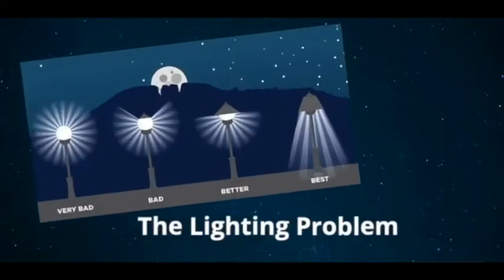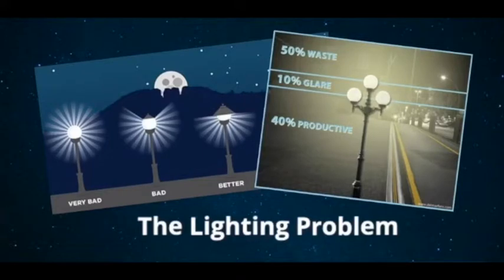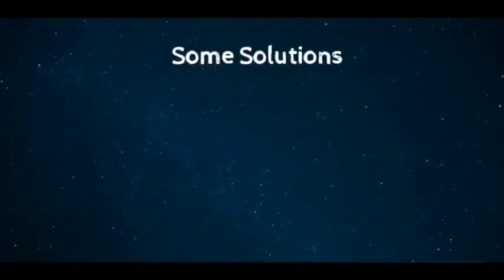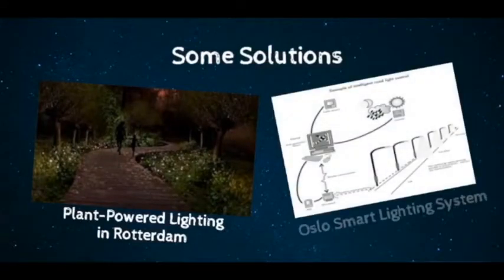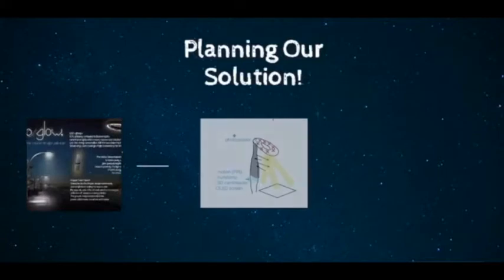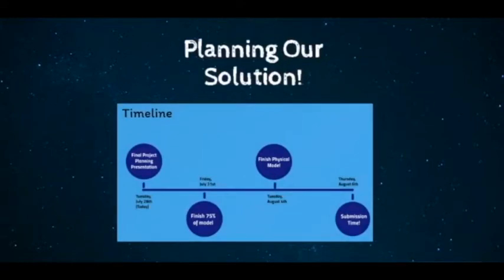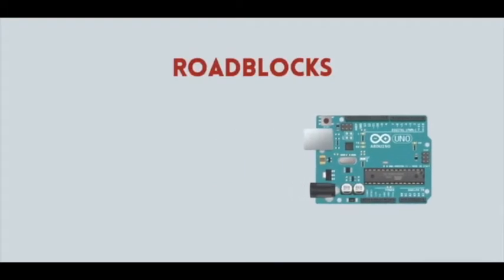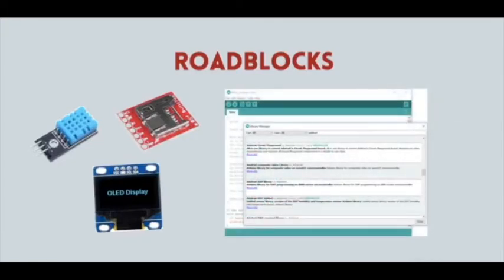Light Pollution Solution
With our Light Pollution Solution, Artemis, we make it easy to create a better tomorrow in terms of light pollution. Our light has a warm color temperature so as not to emit blue light to make us think we should be awake late into the night. With the help of Arduino Uno, multiple different sensors, and Snap Circuits, our light turns on or off based on the activity in the area, the darkness, and more. With our solution, less light will be emitted into the atmosphere so we, along with all animals, can enjoy the beauty of the night sky that helps to keep our environment blissful.

by Jessica Wang, Aanika Atluri , and Leilani Kulkarni - TeamNoctcaelodor- Astro Science Workshop 2020 - Adler Planetarium Teens